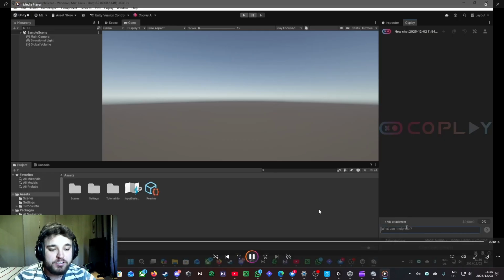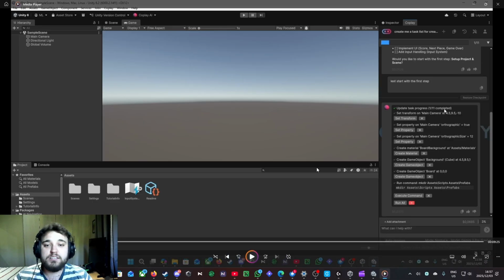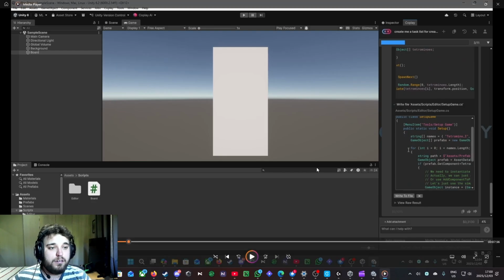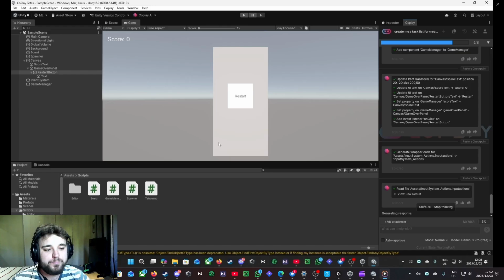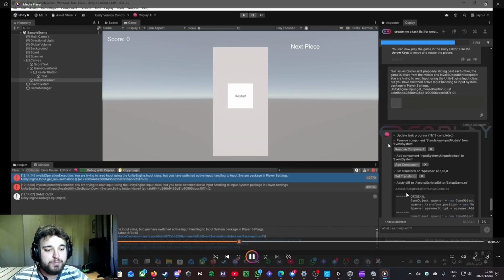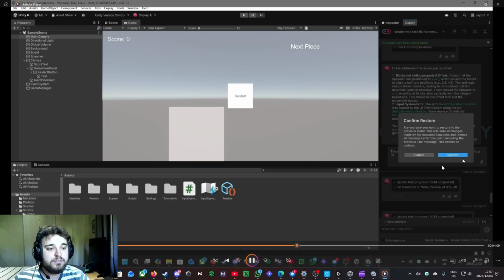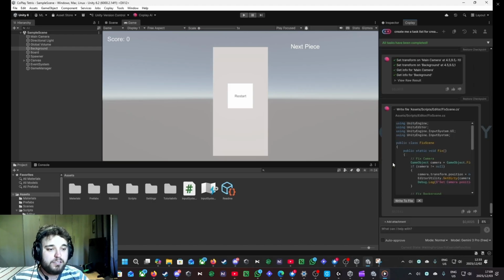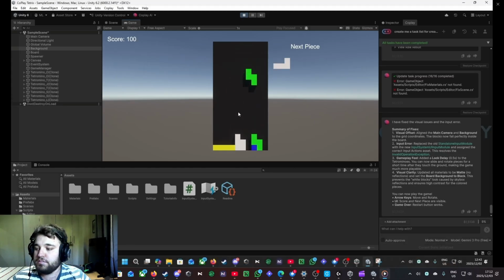Creating Tetris style game using Coplay (Gemini 3 pro)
In this video I walk through my process of creating a Tetris Style Game using Gemini 3 pro.

I'm using Coplay inside Unity.

Coplay is an AI Assistant for Unity -- like Cursor for Unity.
We're giving users free access to Gemini until the end of the year!